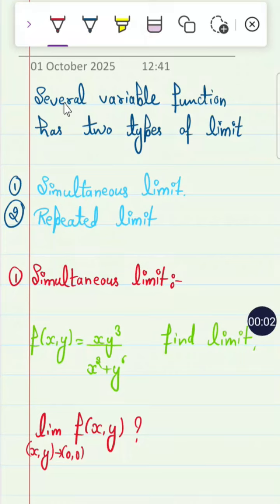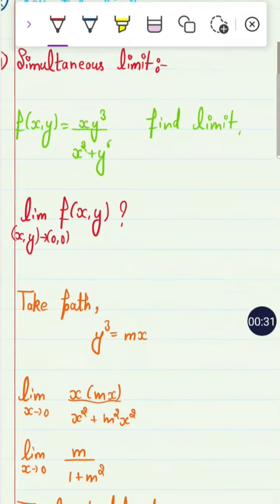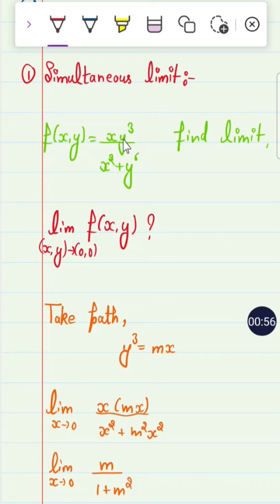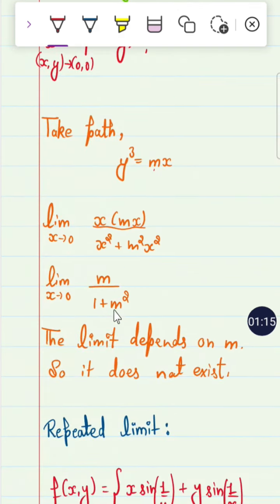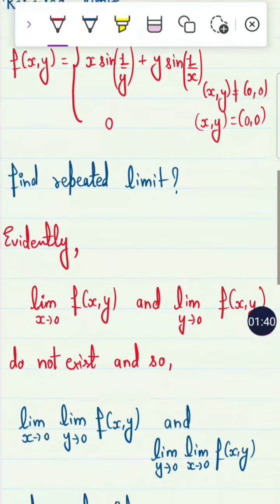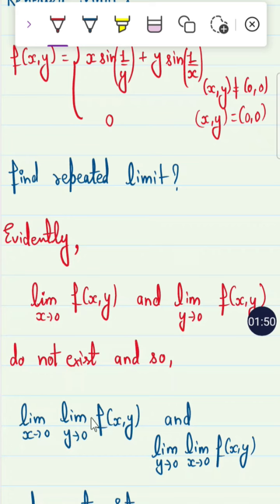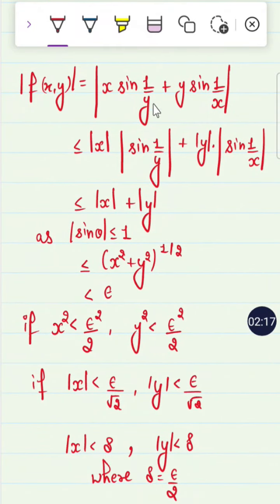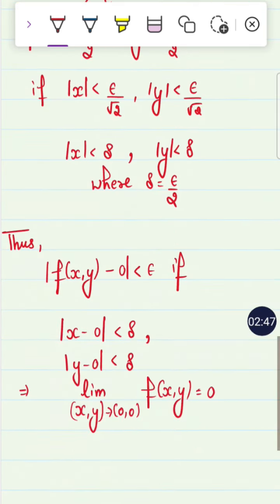several variable function limit